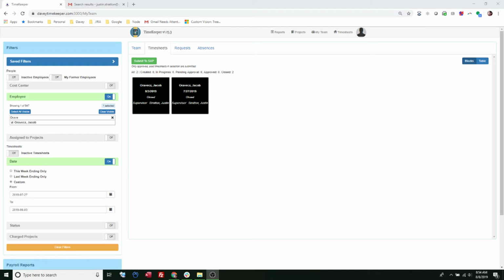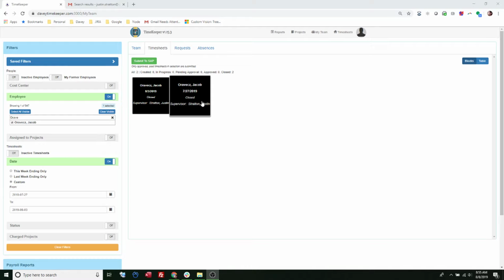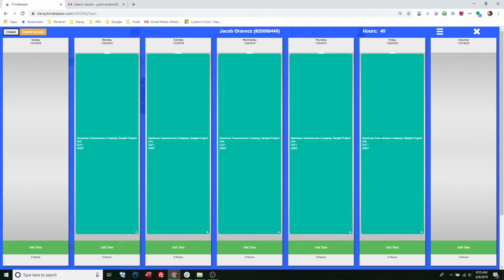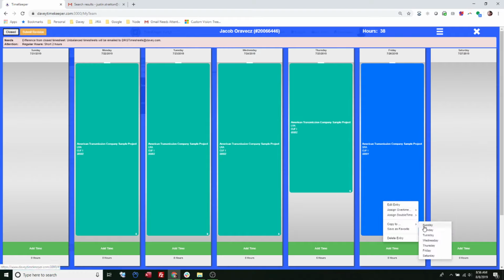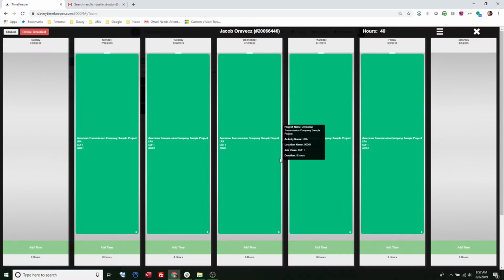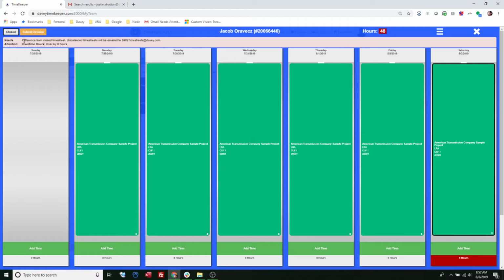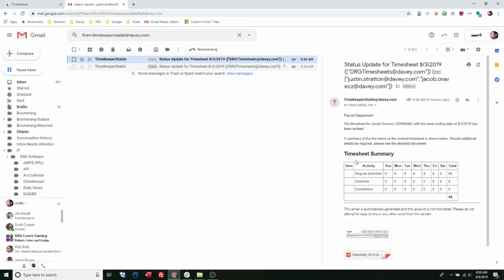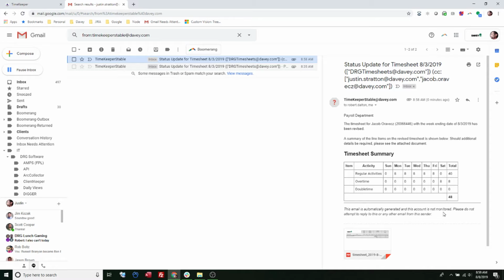Revising "Closed" Timesheets in TimeKeeper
Demonstration and explanation of the process to allow supervisors to revise a "closed" timesheet in TimeKeeper.